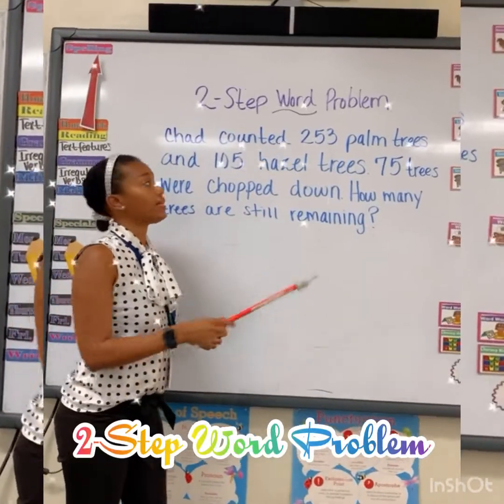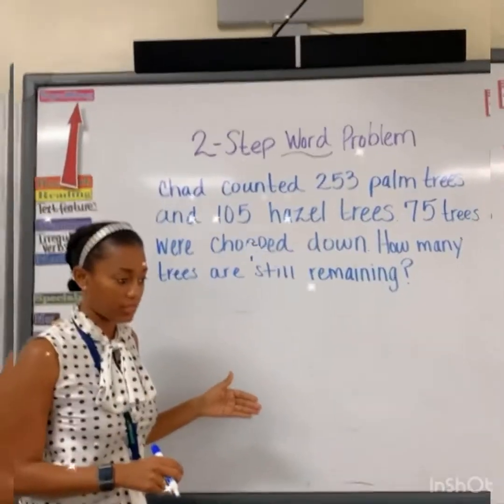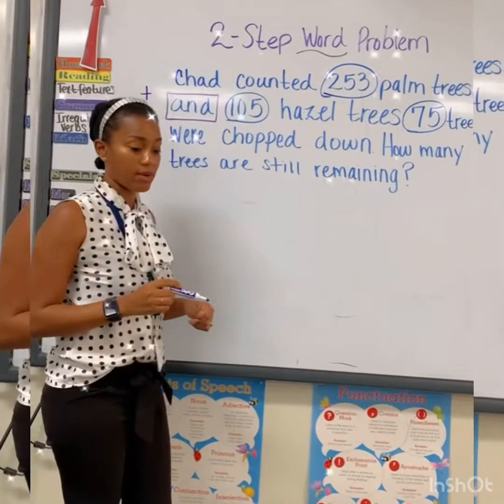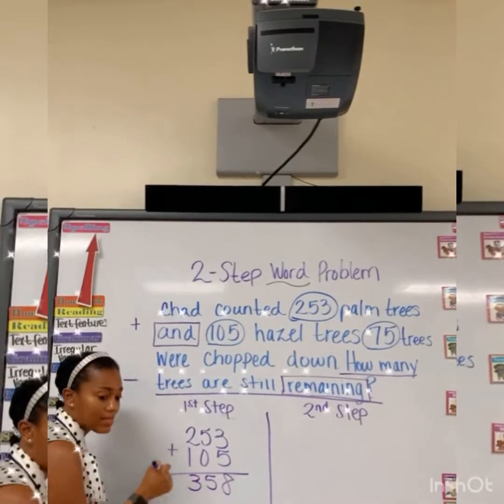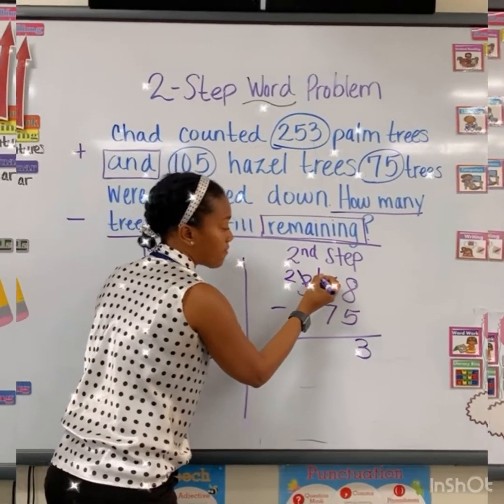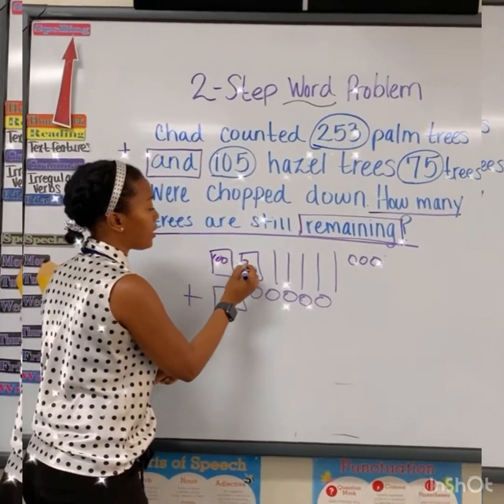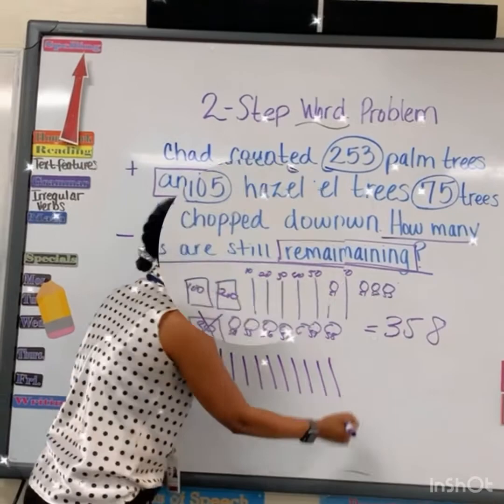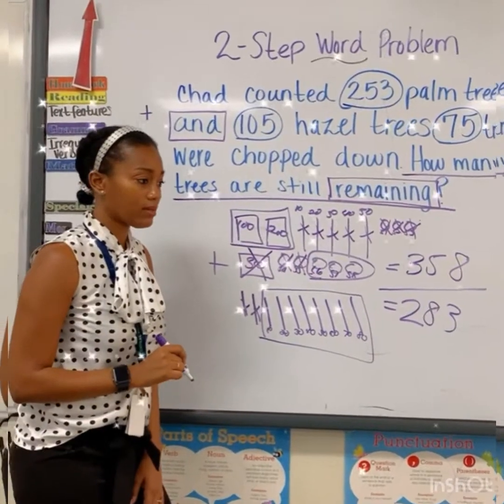2-Step Word Problem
2-Step Word Problem 2nd grade